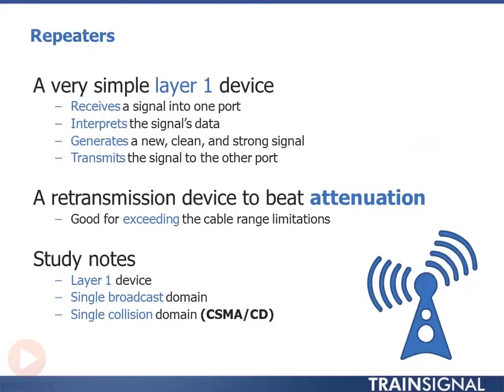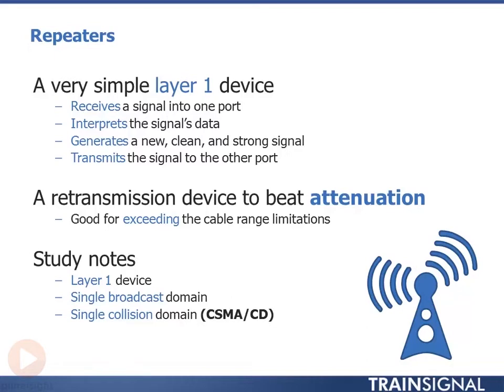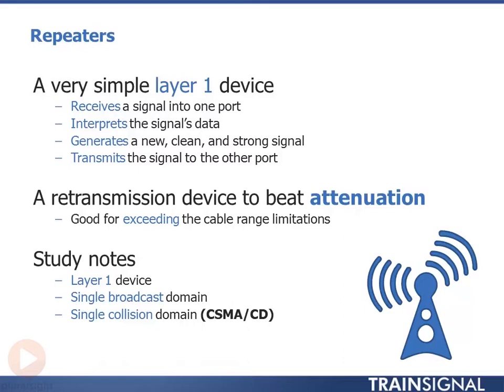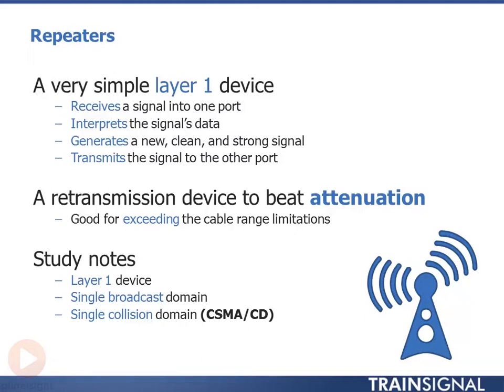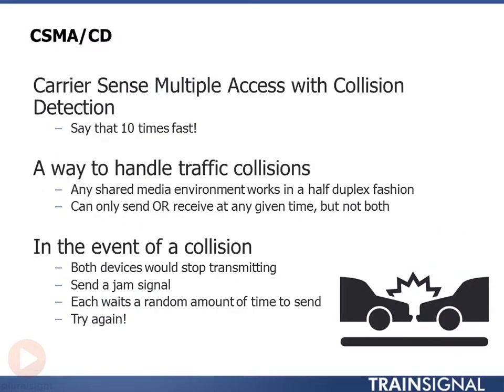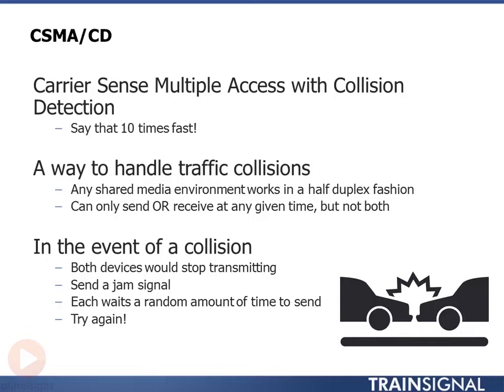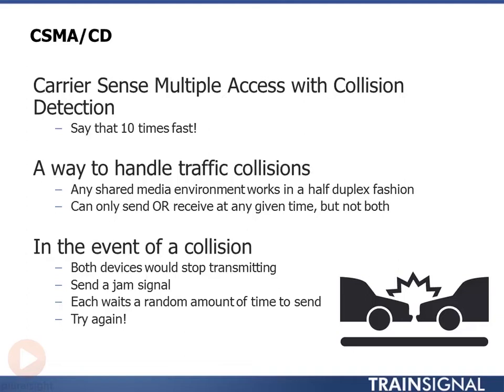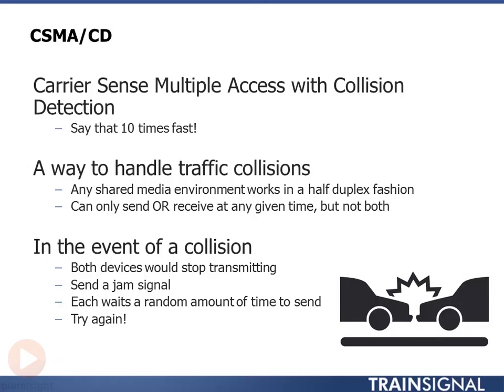Cisco CCNA Data Center: How do repeaters work?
In this free clip from Cisco CCNA Data Center: Intro to Data Center Networking, get an overview of how repeaters receive, interpret, generate and transmit signals.